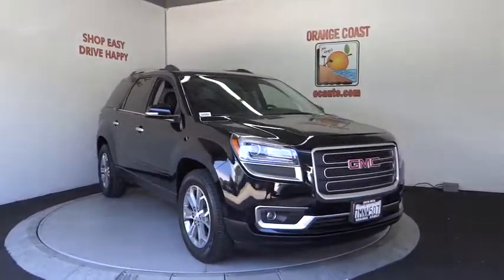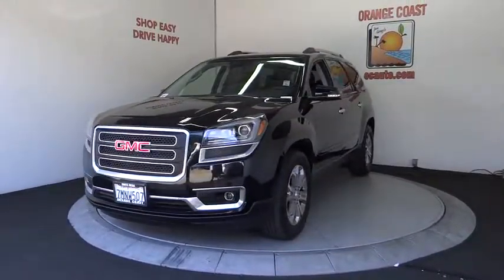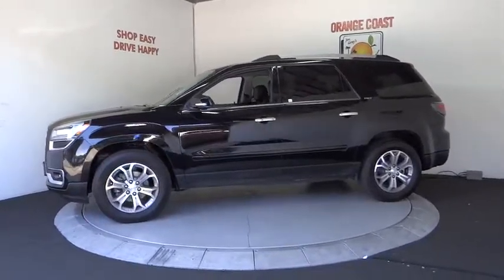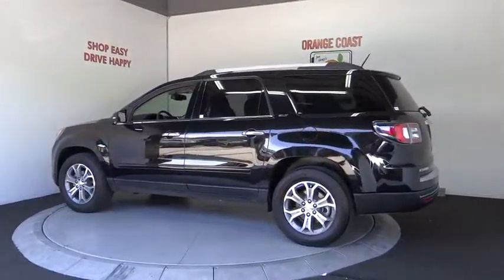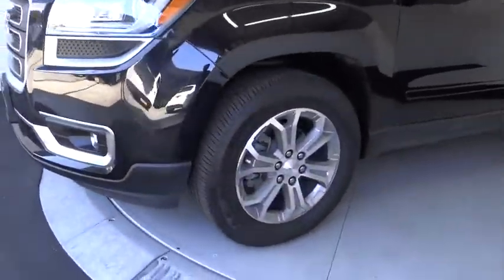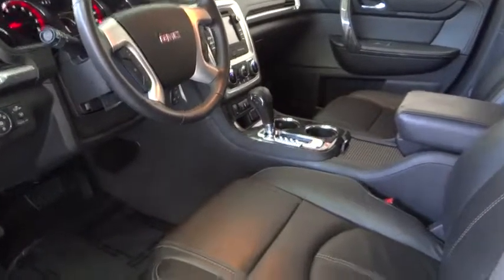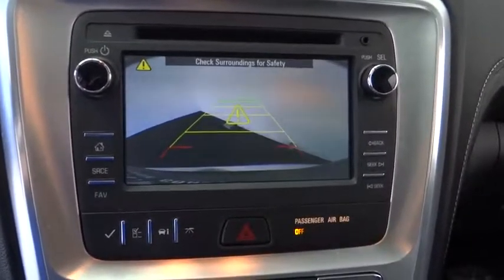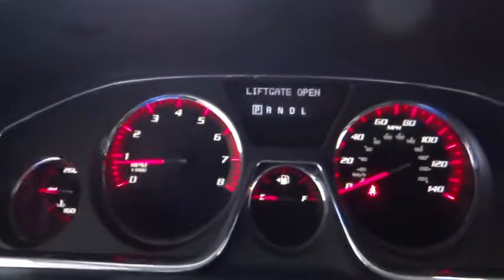2016 GMC Acadia Costa Mesa, Huntington Beach, Irvine, San Clemente, Anaheim, CA RJ9340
2016 GMC Acadia

Don't bother looking at any other SUV! Switch to Orange Coast Chrysler Jeep Dodge! This is a 2016 GMC Acadia with only 16k miles. This vehicle is Ebony Twilight with Black Leather interior and is in eye popping condition.If you're looking for an used vehicle in outstanding condition, look no further than this 2016 GMC Acadia. You won't need to get out your tools for a long, long time when you drive this puppy home. This SUV is nicely equipped. This vehicle has been pampered by the previous owner, and it shows. It has no flaws or blemishes and everything works like new.We choose to take the stress out of the purchasing process. We work with third party sites to determine what is a fair price for our customers to ensure you will be happy with your buying experience.At Orange Coast Auto Group, we select only the best pre-owned vehicles to offer our customers. Our commitment to your peace of mind is our #1 priority.That's why each vehicle has a certified quality inspection, 3-month, 3000-mile Power-train Warranty on each car, our 72-hour/250 mile Love It or Leave It return policy, free CarFax report and clean title guarantee. Shop Easy, Drive Happy!